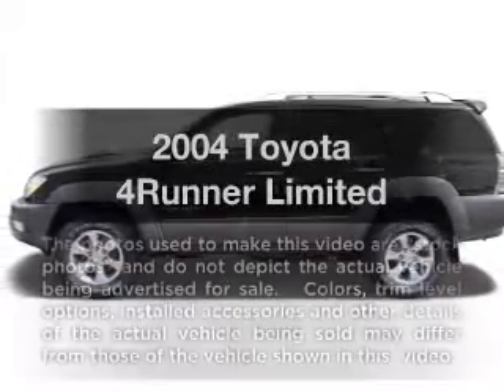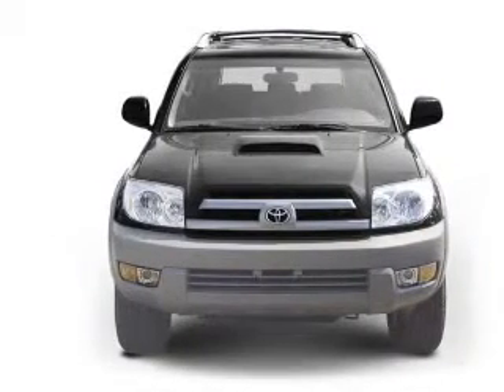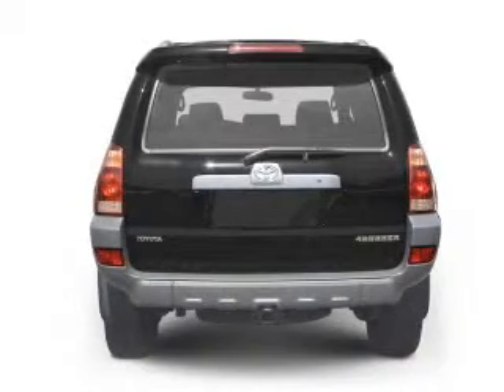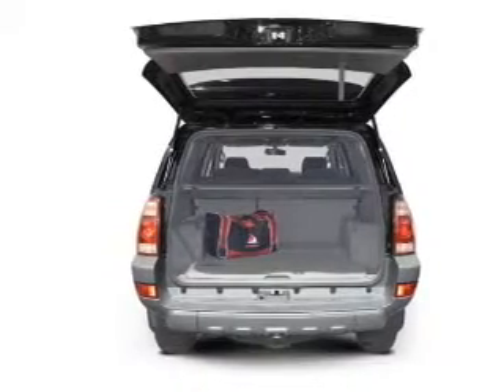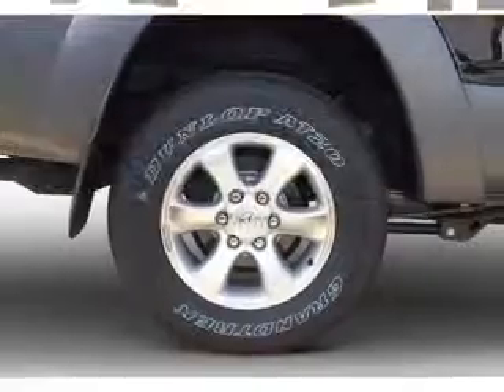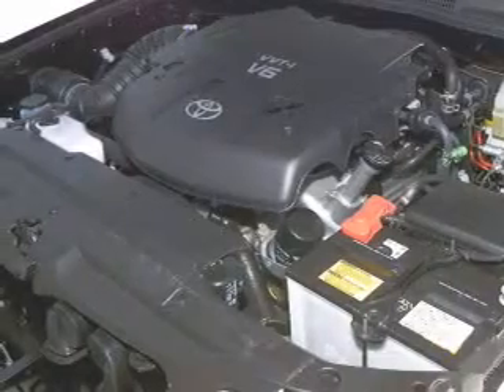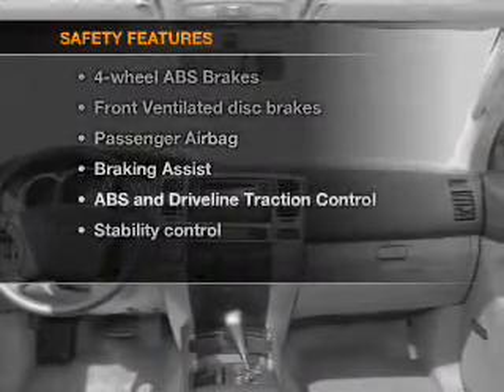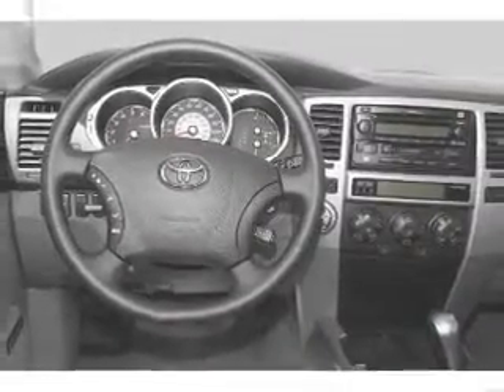2004 Toyota 4Runner - Schaumburg IL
Year: 2004
Make: Toyota
Model: 4Runner
Trim: Limited
Engine: 4.0 liter 6 cylinder 24 valve
Transmission: 4-Speed Automatic
Color: Silver
Mileage: 70551
Address:
1000 E Golf Rd